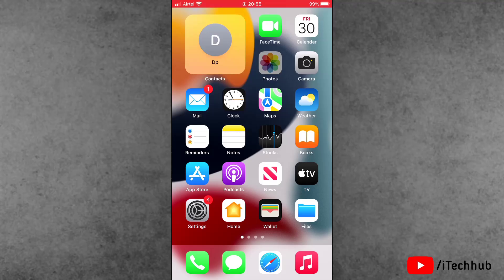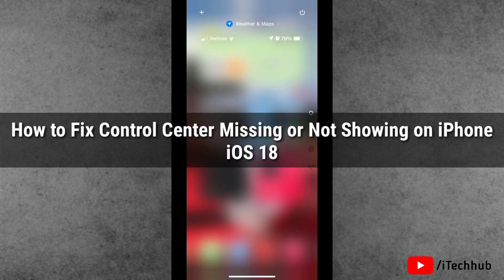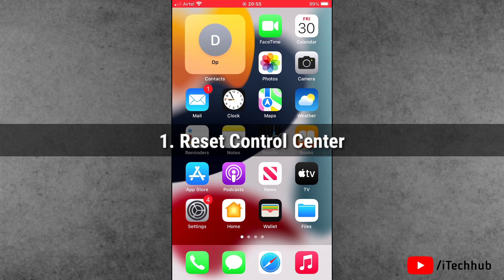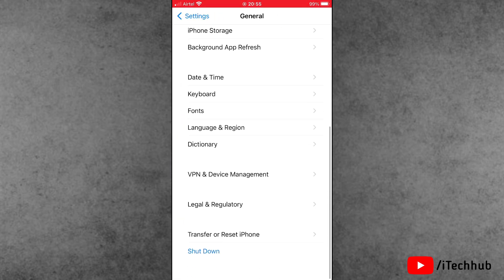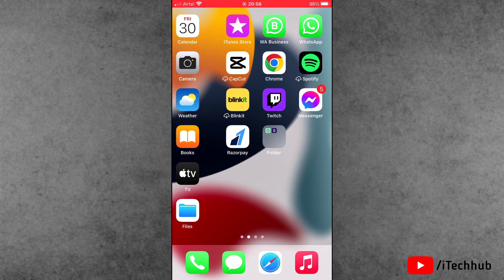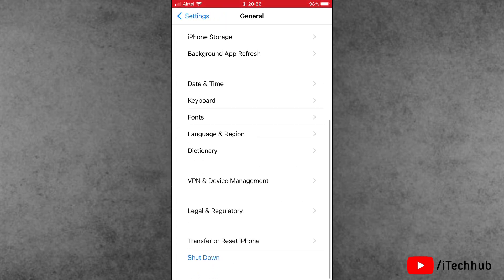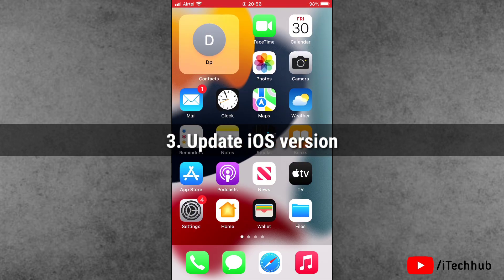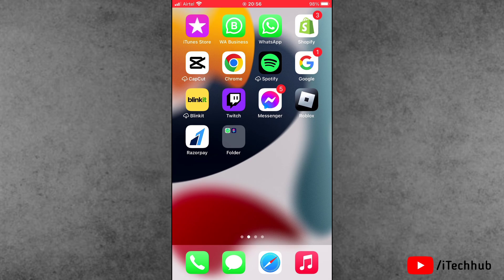How to Fix Control Center Missing or Not Showing on iPhone iOS 18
Is your Control Center missing or not showing on your iPhone after updating to iOS 18? Don't worry! In this video, we'll guide you through easy steps to fix this issue. Learn how to restore your Control Center access, whether it's a settings glitch, a software bug, or something else causing the problem. Follow along for quick and effective solutions.